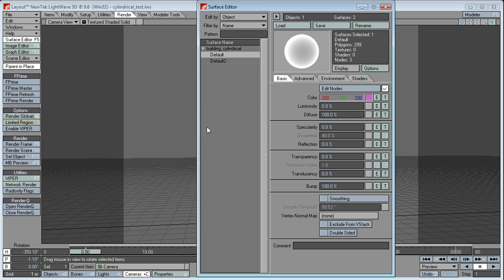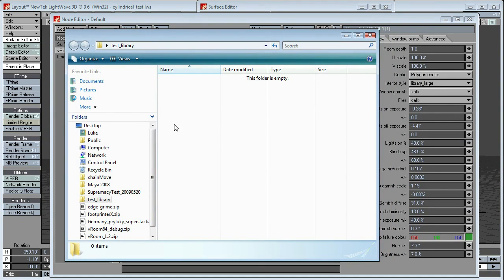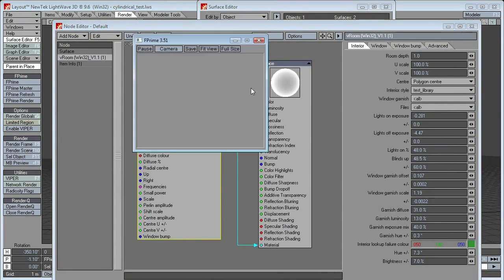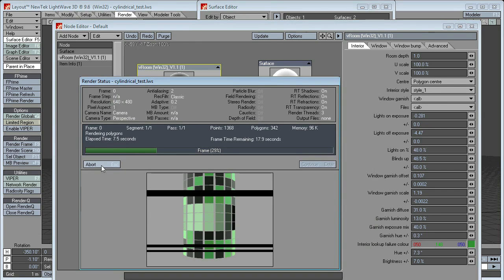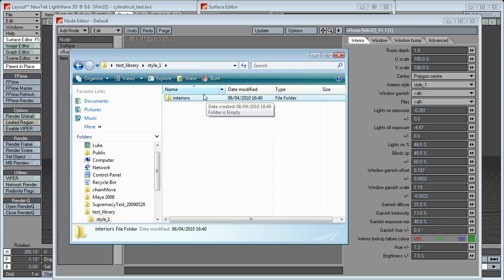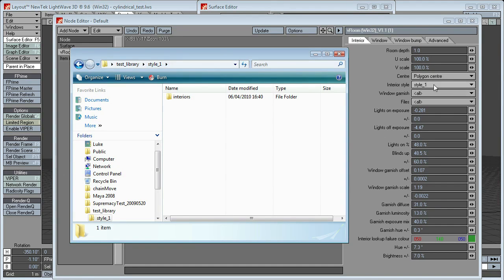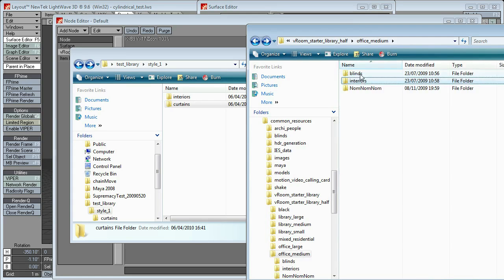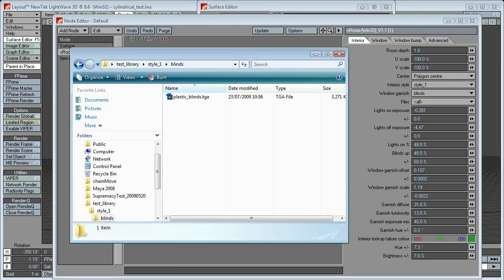Understanding the vRoom Image Library Structure (1/2)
An ad-hoc video tutorial demonstrating how to set up the image library.